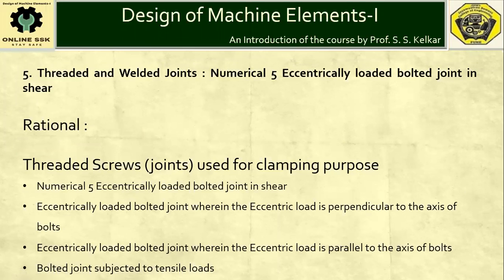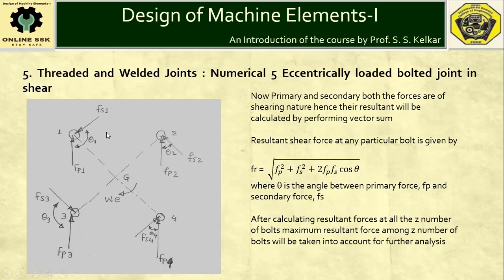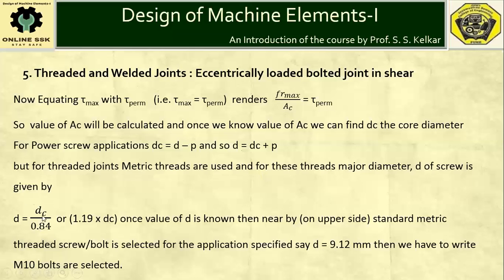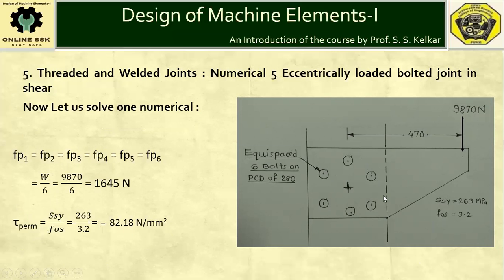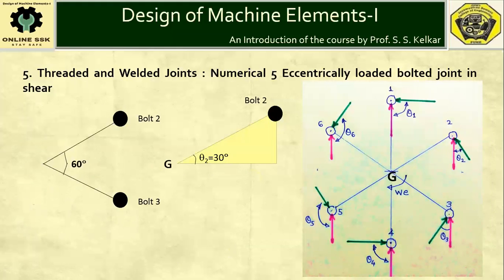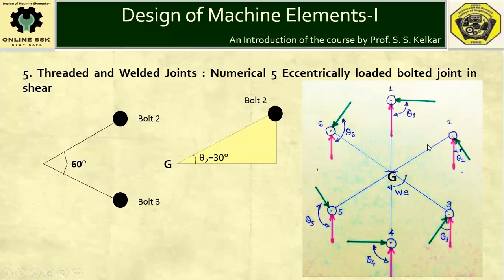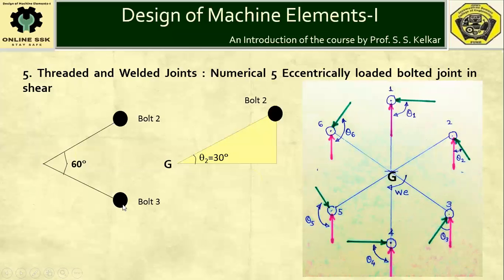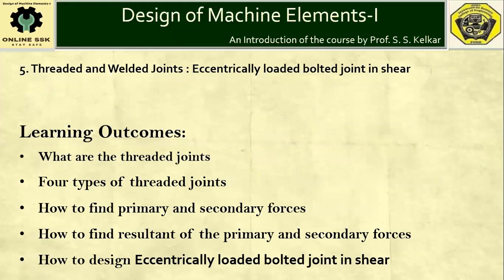Unit V Video 5 6 Numerical 5 on Eccentrically loaded bolted joint in shear